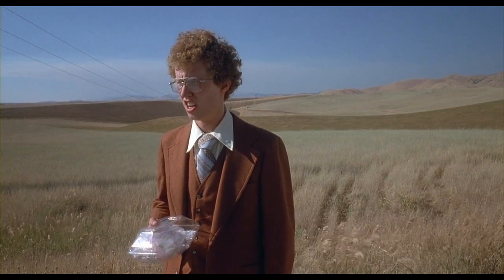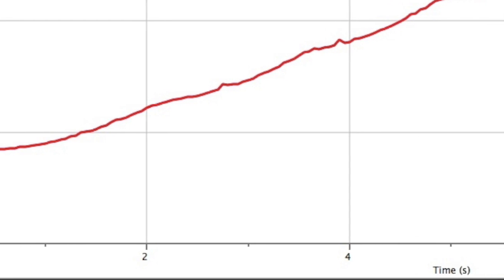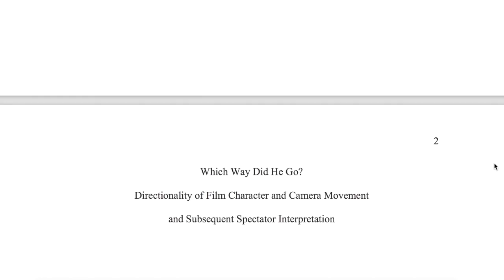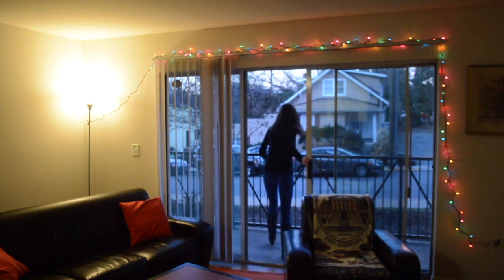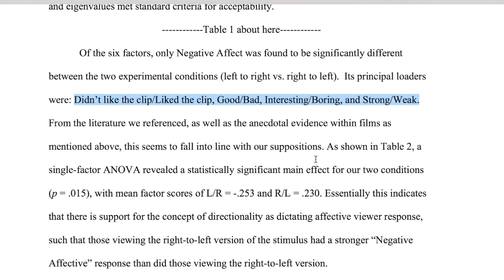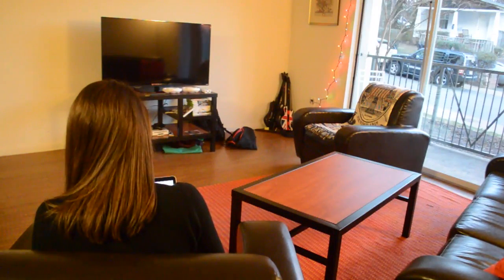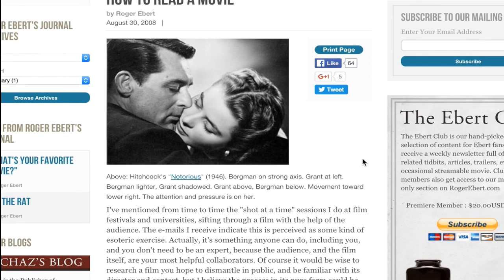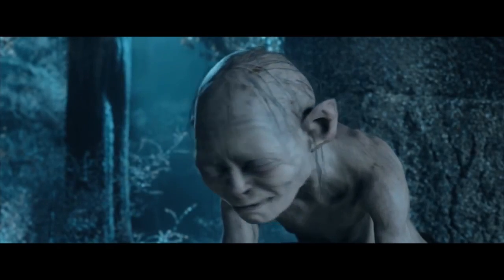Which Way Did He Go? Lateral Character Movement in Film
What's the difference between moving left to right or right to left? The difference is everything. Let's talk about movement, and why it means more than you'd think.

Cited:
Egizii, Matthew L., James Denny, M.A., Kimberly A. Neuendorf, Ph.D., and Paul D. Skalski, Ph.D. "Which Way Did He Go? Directionality of Film Character and Camera Movement and Subsequent Spectator Interpretation." (n.d.): n. pag. May 2012. Web. 16 Feb. 2016.

Movies in Order of Appearance:
Napoleon Dynamite (2005)
A Clockwork Orange (1971)
Citizen Kane (1941)
The Lego Movie (2014)
Monsters Inc (2001)
Full Metal Jacket (1987)
Mad Max: Fury Road (2015)
Lord of the Rings: Return of the King (2001)
Platoon (1986)
Saving Private Ryan (1998)
Strangers on a Train (1951)
The Emperor’s New Groove (2000)
North by Northwest (1959)